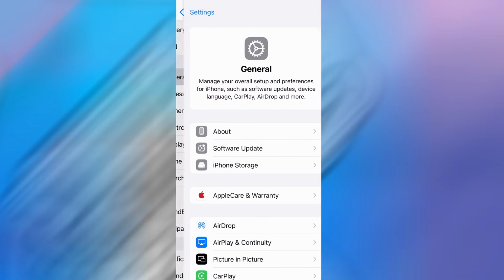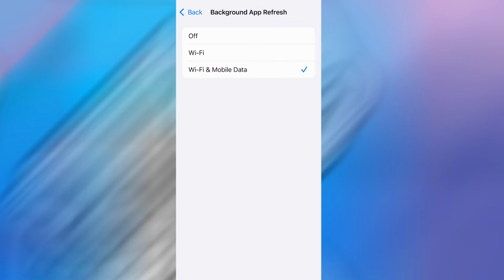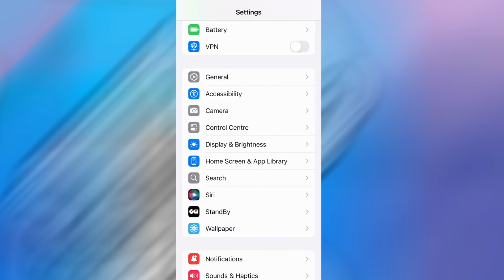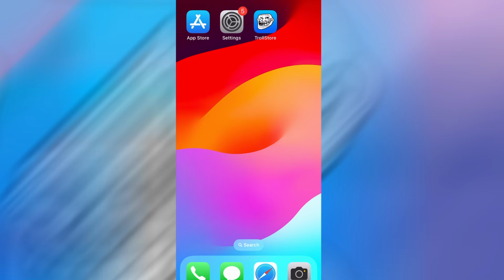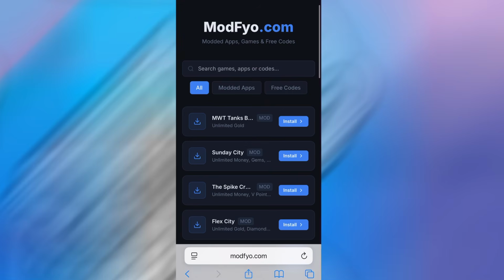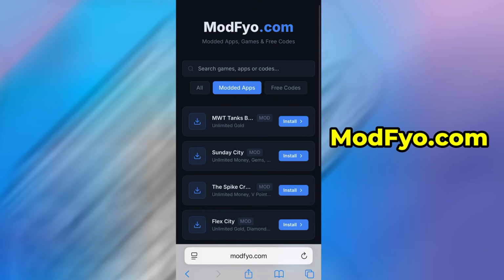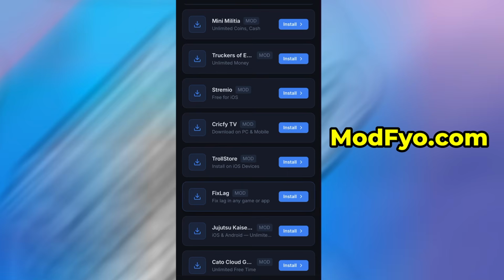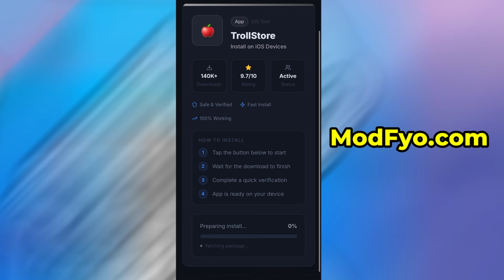How To Install TrollStore on iOS iPhone (No Jailbreak, No PC)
A simple guide showing how to install TrollStore on iPhone without a jailbreak or PC!